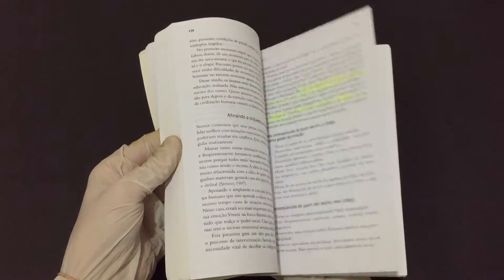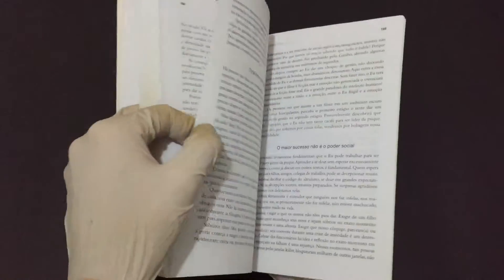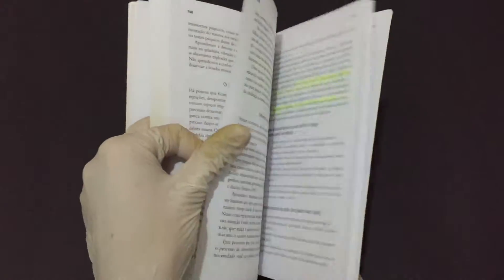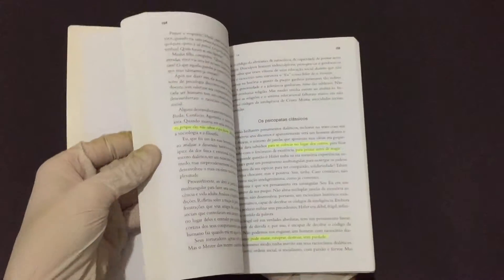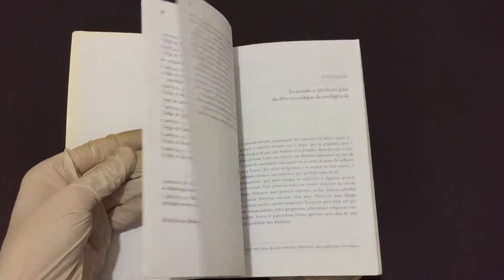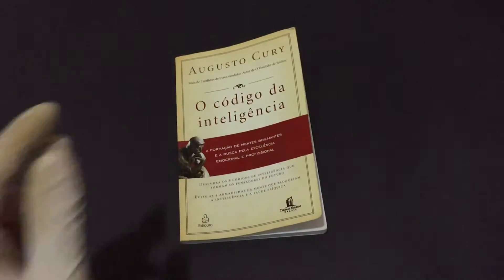Compre Agora: O Código da Inteligência